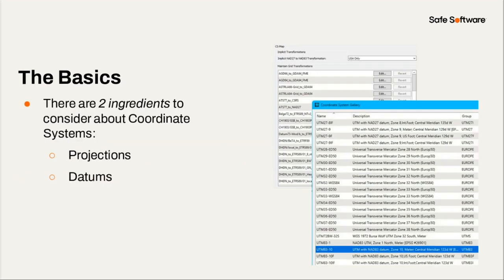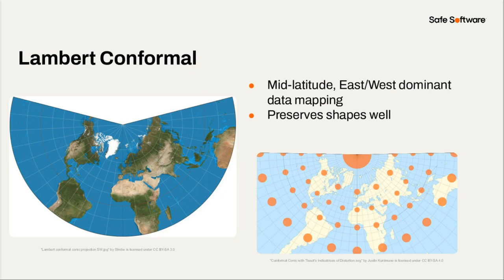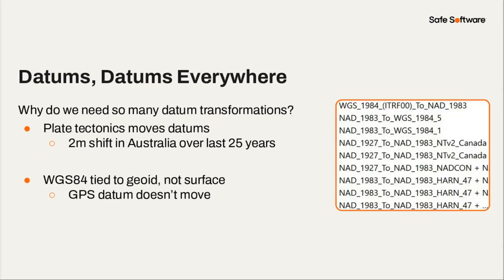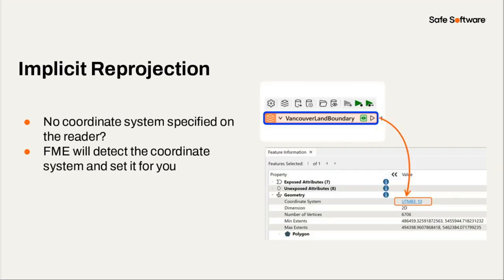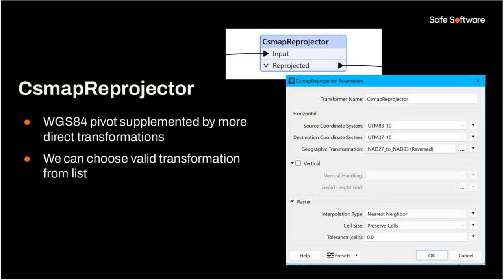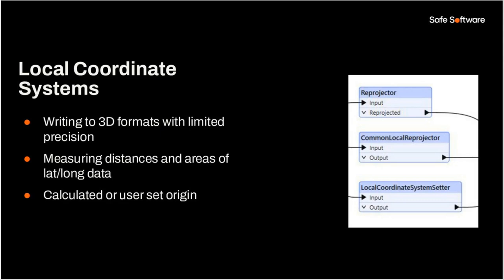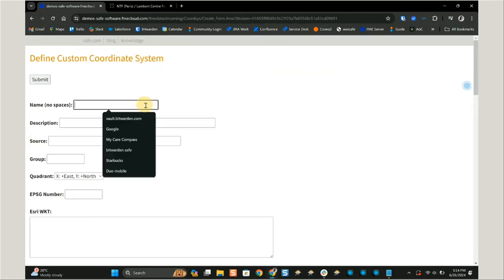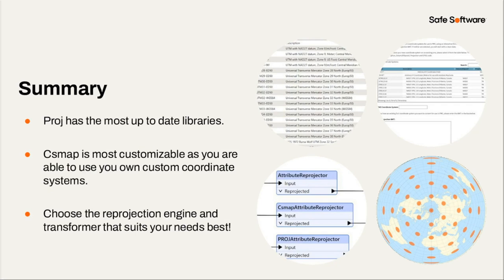Coordinate Systems in FME 101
If you’ve ever had to analyze a map or GPS data, chances are you’ve encountered and even worked with coordinate systems. As historical data continually updates through GPS, understanding coordinate systems is increasingly crucial. However, not everyone knows why they exist or how to effectively use them for data-driven insights.

During this webinar, you’ll learn exactly what coordinate systems are and how you can use FME to maintain and transform your data’s coordinate systems in an easy-to-digest way, accurately representing the geographical space that it exists within. During this webinar, you will have the chance to:
-  Enhance Your Understanding: Gain a clear overview of what coordinate systems are and their value
-  Learn Practical Applications: Why we need datams and projections, plus units between coordinate systems
-  Maximize with FME: Understand how FME handles coordinate systems, including a brief summary of the 3 main reprojectors
-  Custom Coordinate Systems: Learn how to work with FME and coordinate systems beyond what is natively supported
-  Look Ahead: Gain insights into where FME is headed with coordinate systems in the future

Don’t miss the opportunity to improve the value you receive from your coordinate system data, ultimately allowing you to streamline your data analysis and maximize your time. See you there!